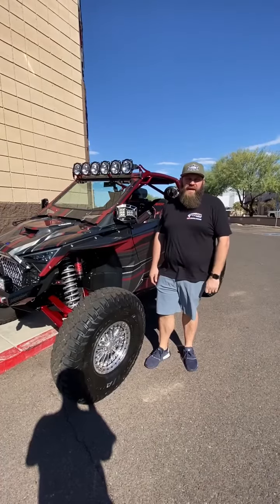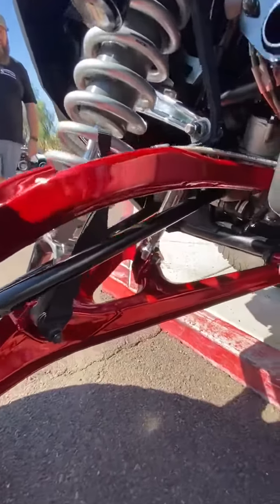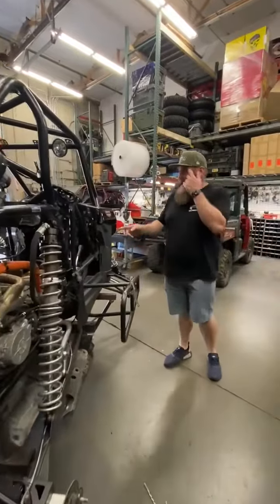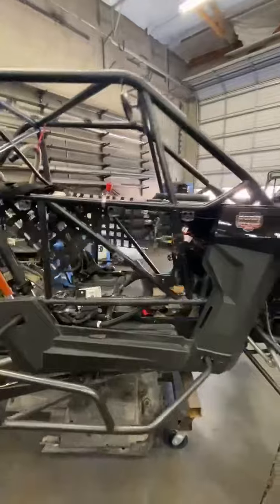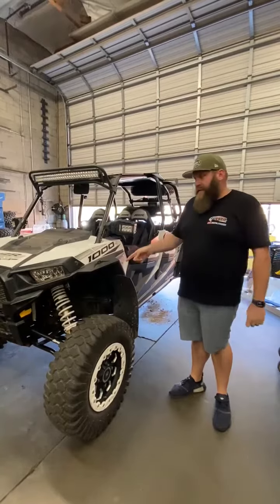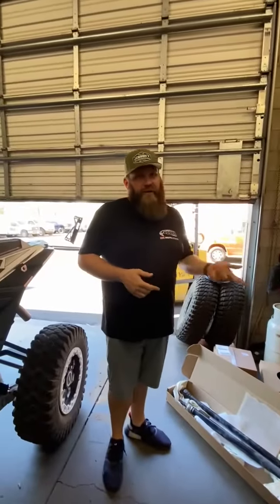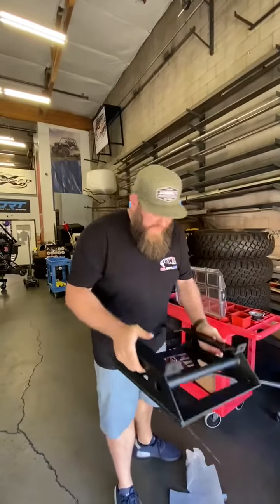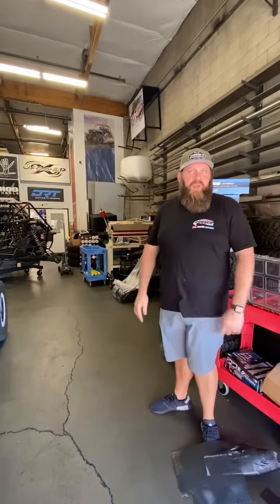8/10 Jagged X Offroad Shop Walk